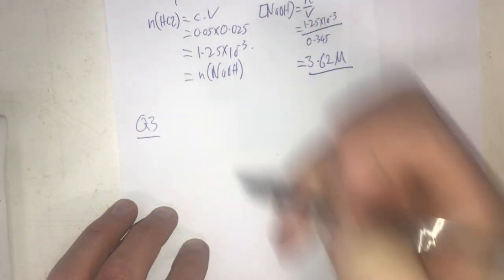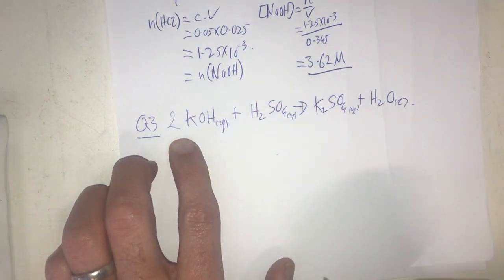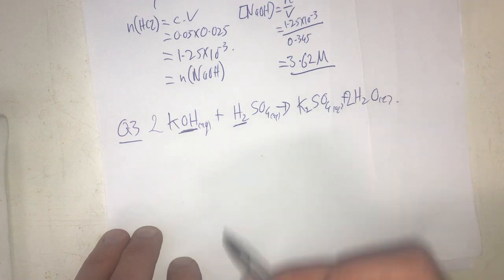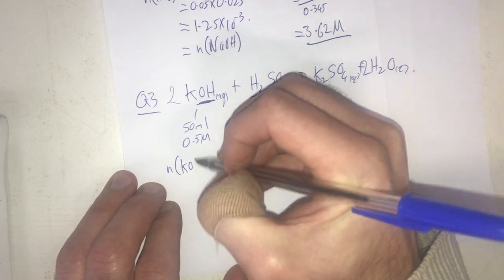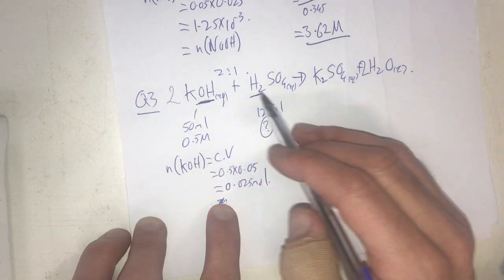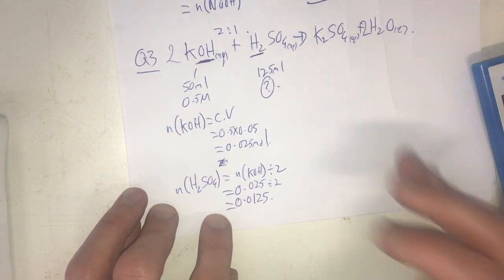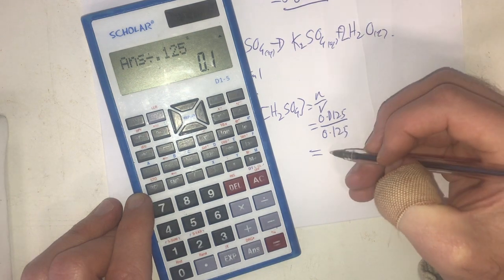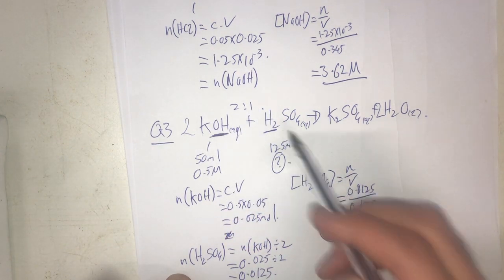Simple Titration Style Question 3 (Acid / Base Calculation)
Question 3: If it takes 50 mL of 0.5 M KOH solution to completely neutralize 125 mL of sulfuric acid solution (H2SO4), what is the concentration of the H2SO4 solution?